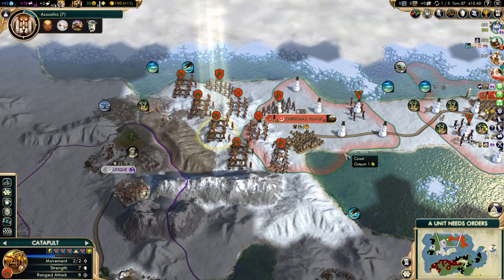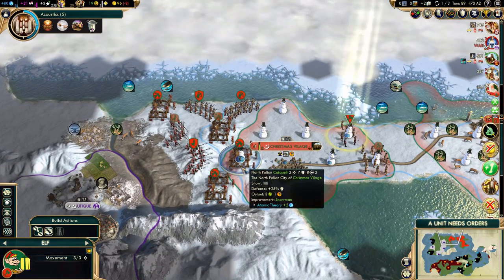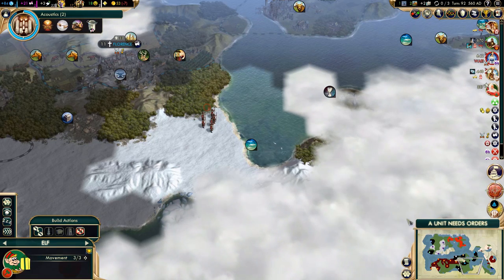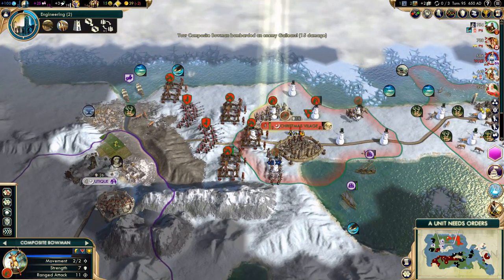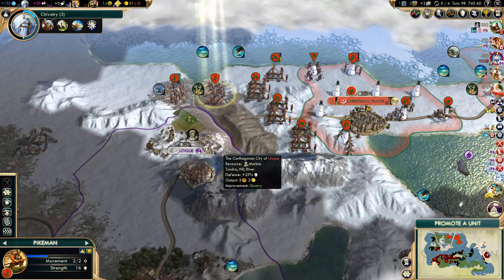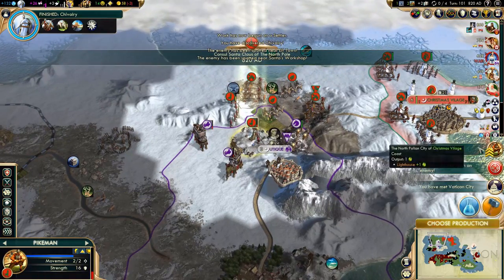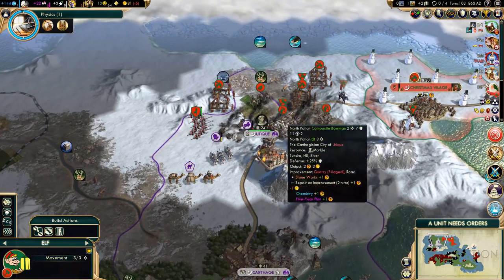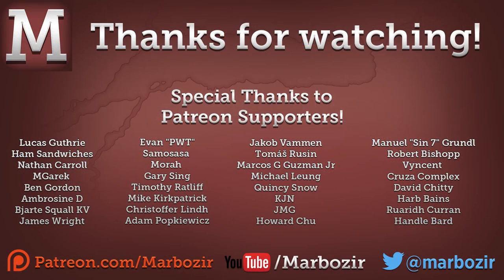Civilization 5 - Let's Play Santa Claus - Ep. 3 - Friendly Neighborhood Visit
Welcome to Civilization 5 Santa Claus Let's Play series! Playing Civ 5 as the North Pole civilization on Quick Speed, Ice Age map, with some mods (listed below).